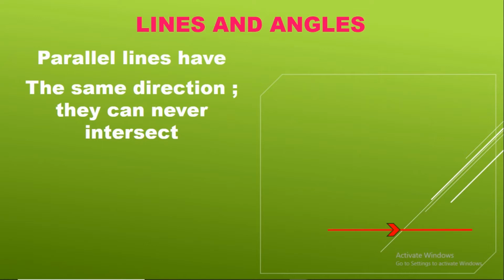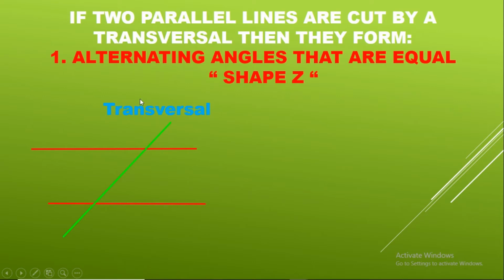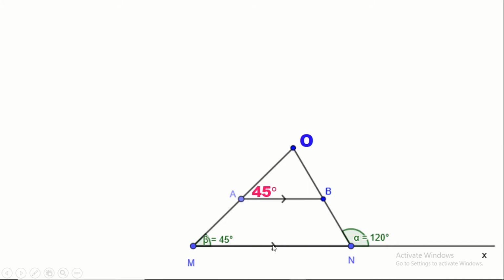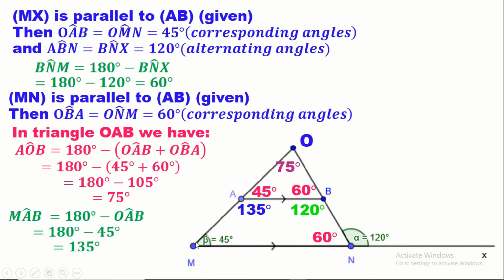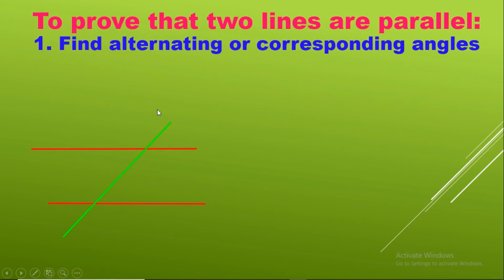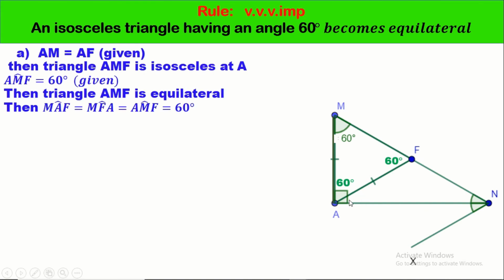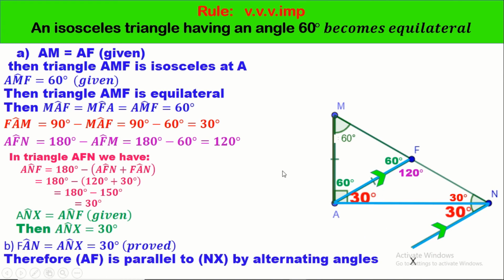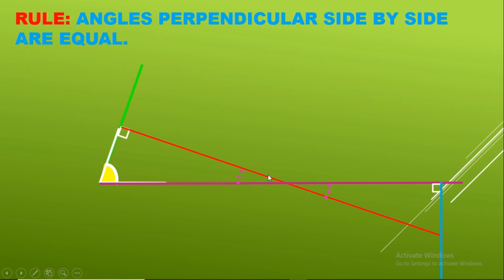Lines and angles rules and exercises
drawing parallel lines
alternating and corresponding angles
proving parallel lines
angles perpendicular side by side
angles parallel side by side
lines and angles
exercises